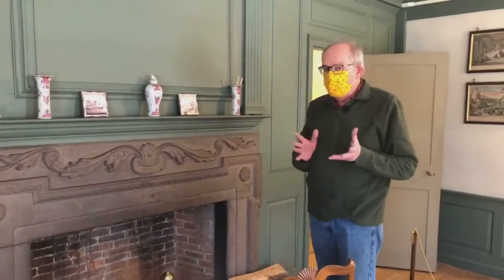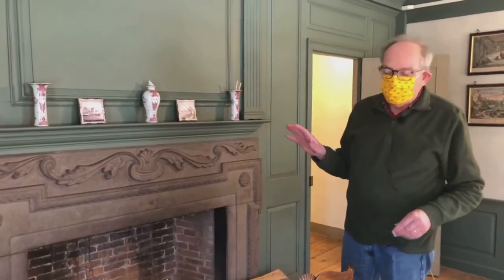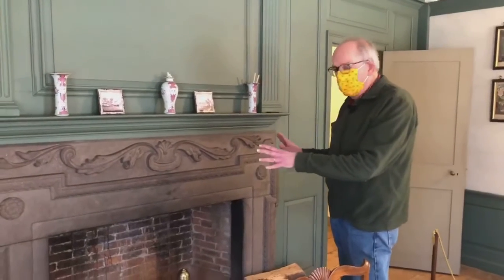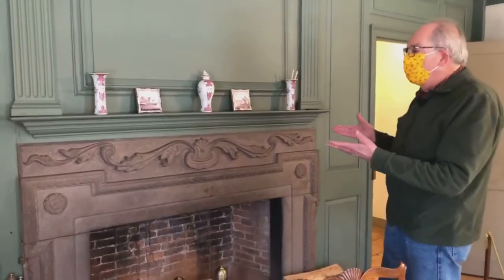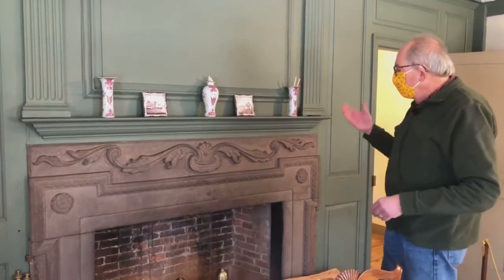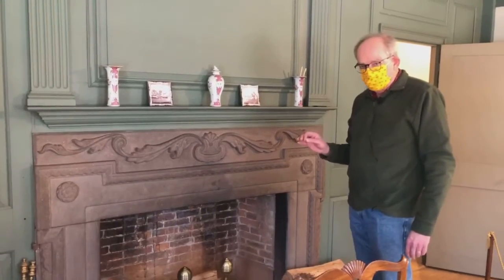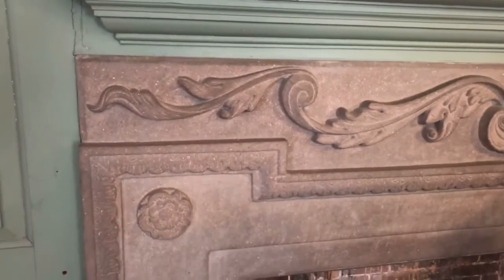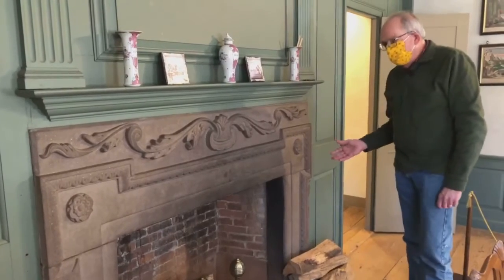1/29 History at Three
The Deane mantel